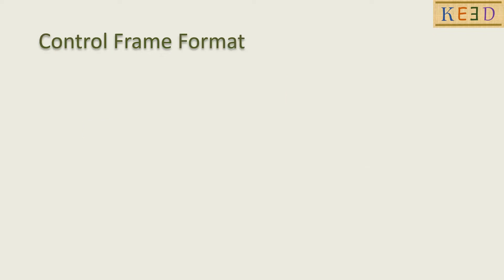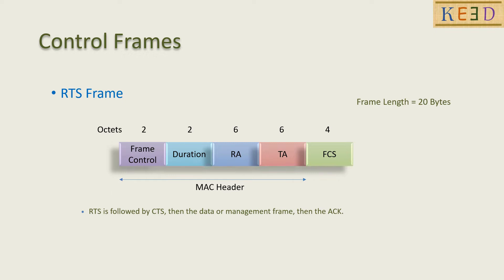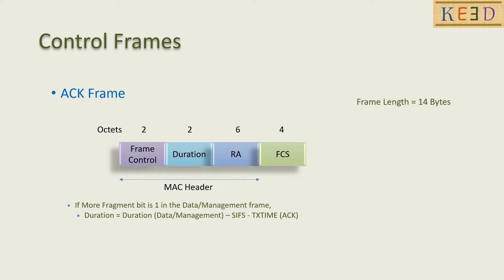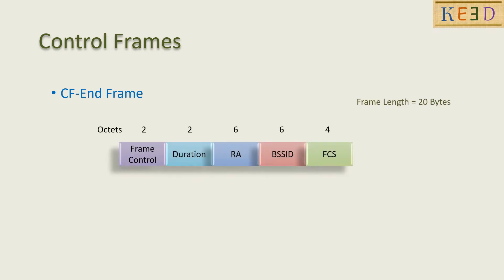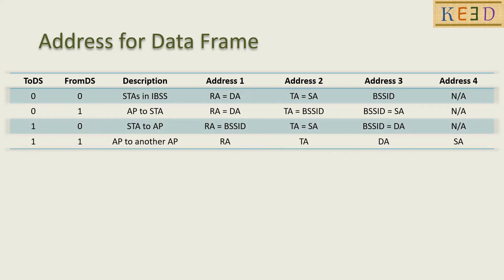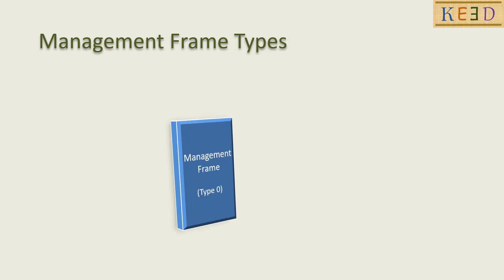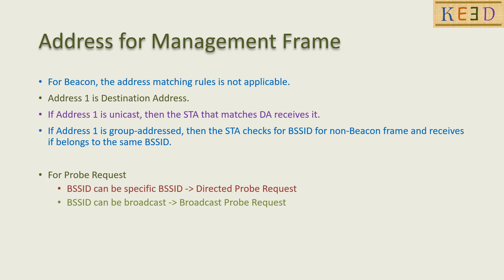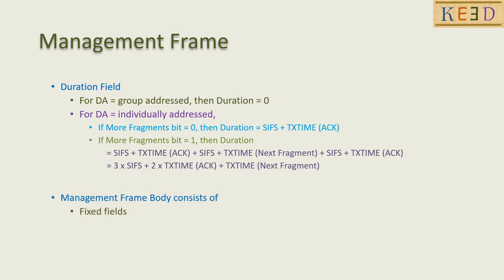WiFi Lecture#8 802.11b Frame Types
Frame types
- Control frame
- Data Frame
- Management Frame